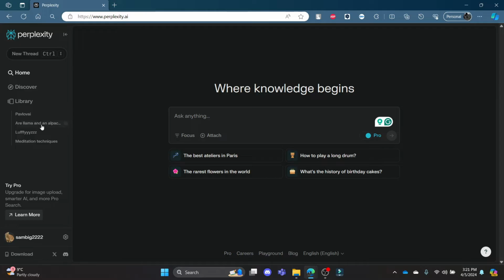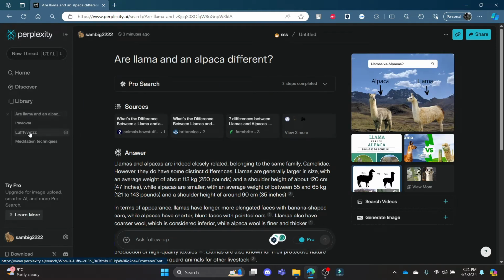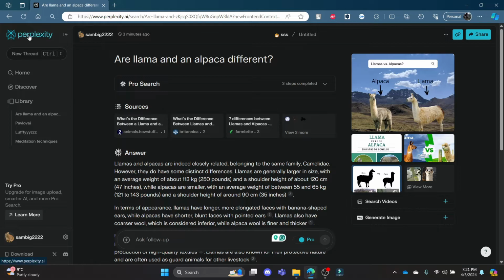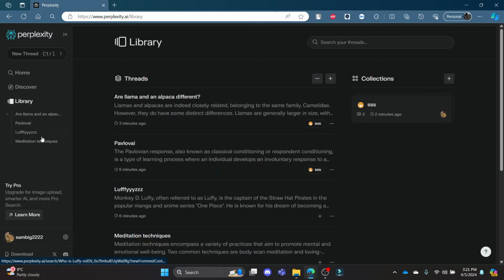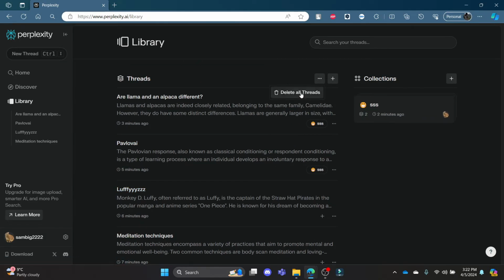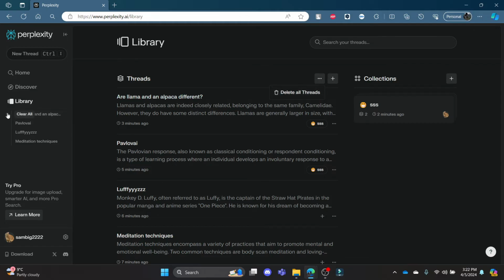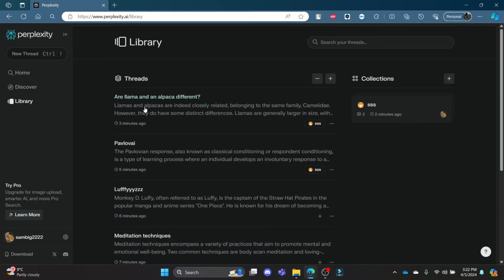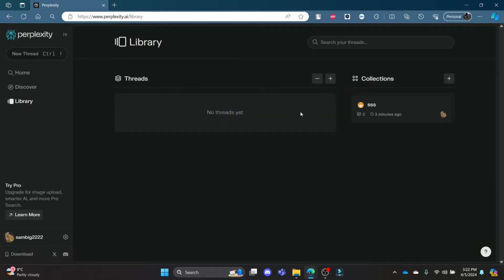How to Clear Threads History on Perplexity AI (2024) | Perplexity AI Tutorial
This video guides you through the process of erasing your conversation history, ensuring that sensitive information remains secure and your workspace stays organized. Watch now and optimize your Perplexity AI experience! Protect your privacy and declutter your workspace by clearing threads history in Perplexity AI with this easy-to-follow tutorial.